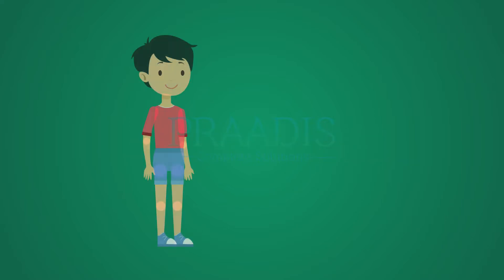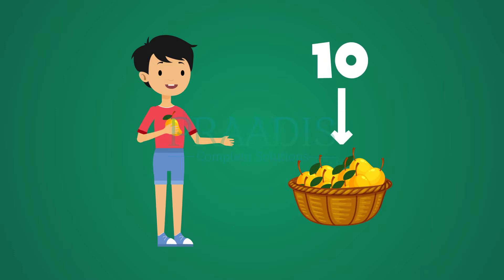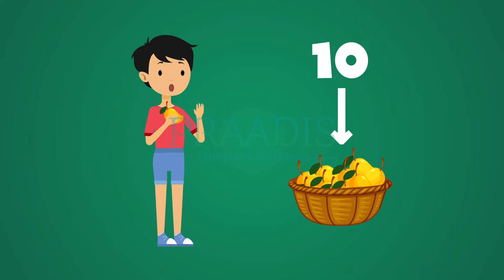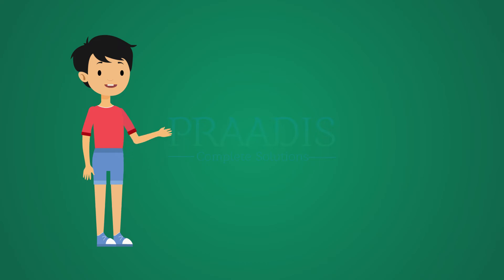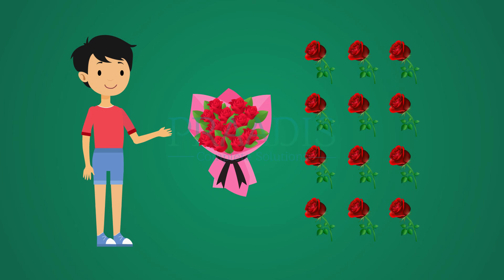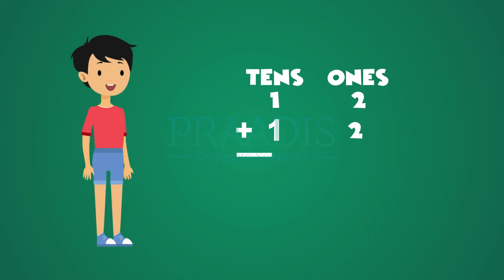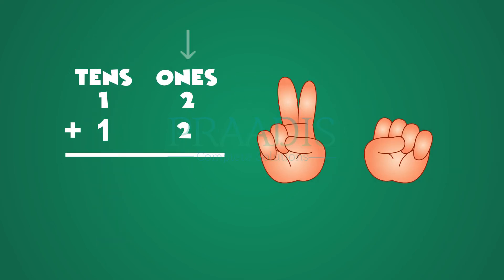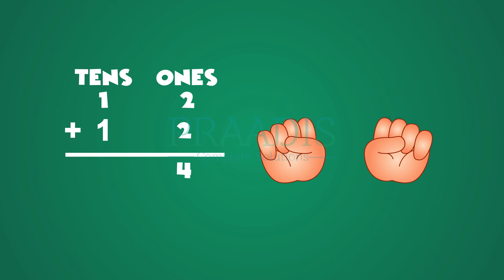Praadis Education - Addition for Kids | Addition Animation for Kindergarten | The Learning App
Hey Friends! When things like mangoes, bananas, etc. are put together, and we wonder how many things we have in total, then we perform addition.

Let us help you understand how to perform addition.

Place digits of numbers to be added one below the other like:

1     0
+     1
1     1

Correct, it's 11.

Learn more with Praadis Education – The Learning App for Students.

Praadis Education presents the all-new learning app for kids, PIE – The Learning app for students of KG to 12th. Download the best educationlearning app today and turn stressful education into joyful learning.

Praadis education App...building careers changing lives.